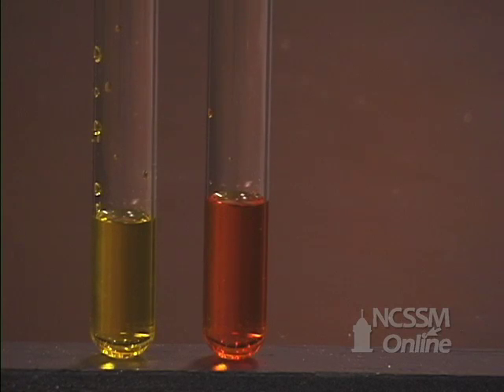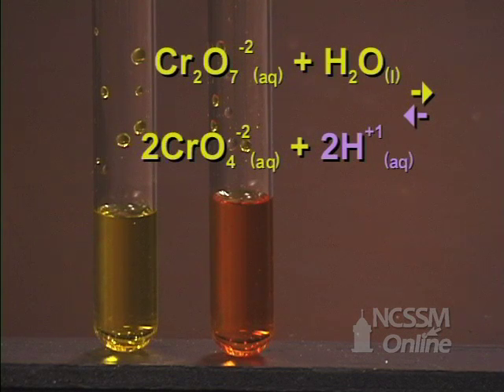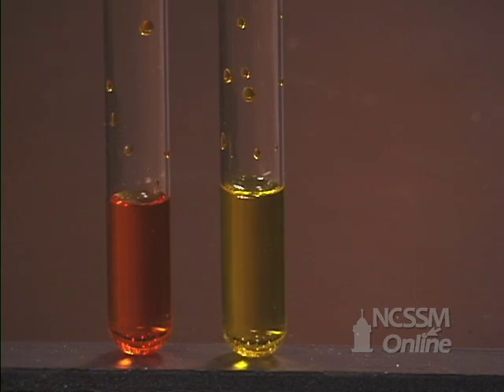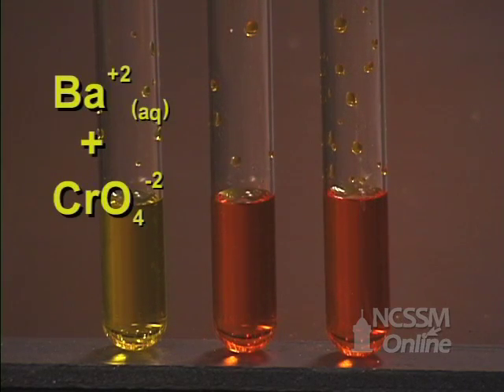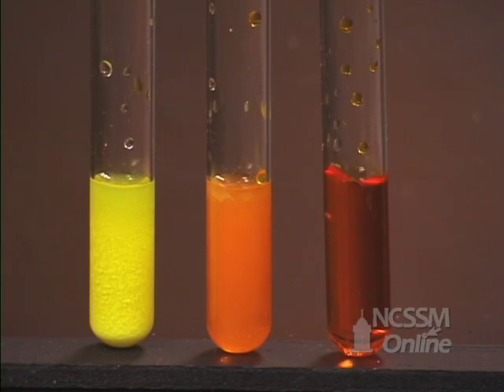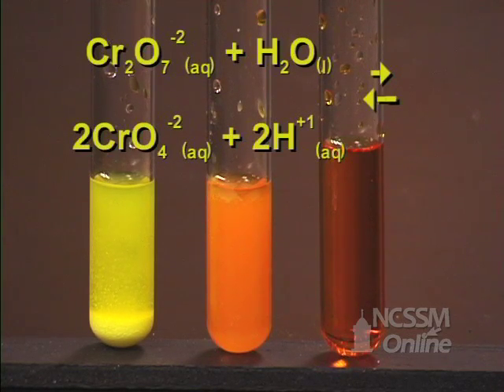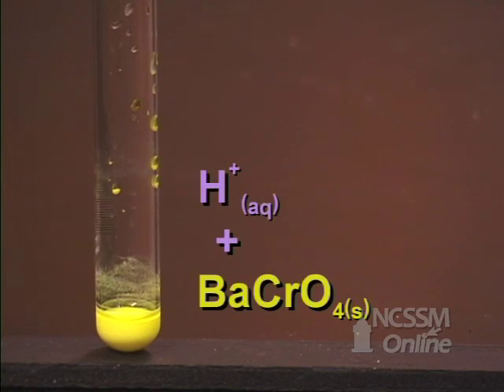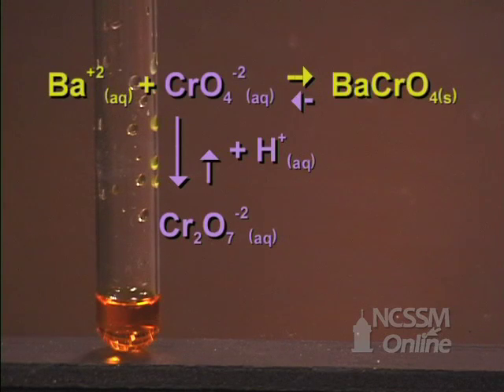Chromate Dichromate Ion Equilibrium - LeChatelier's Principle Lab Part 2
Part of NCSSM CORE collection: This video shows the shifting of the chromate and dichromate ion equilibrium in the LeChatelier's Principle lab.